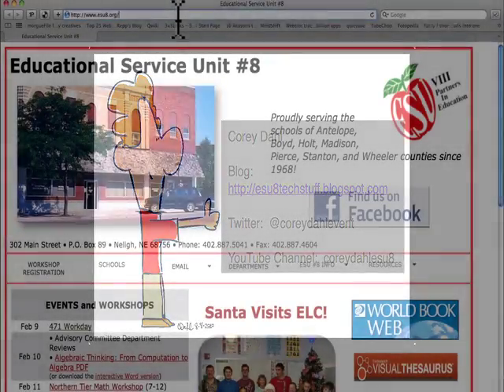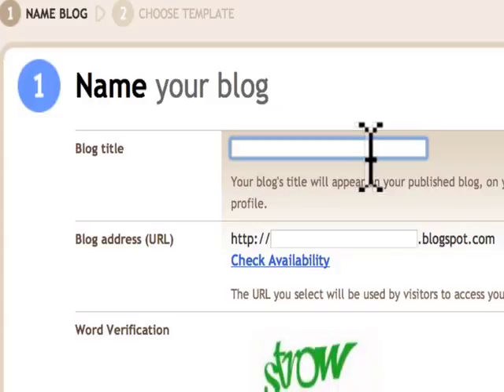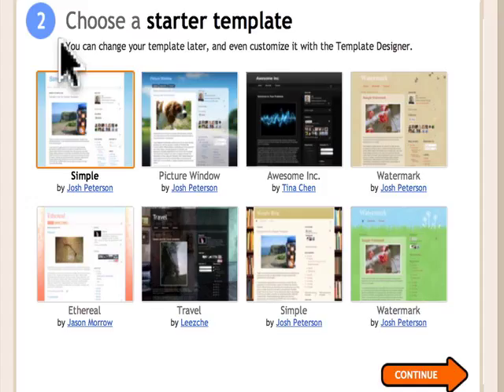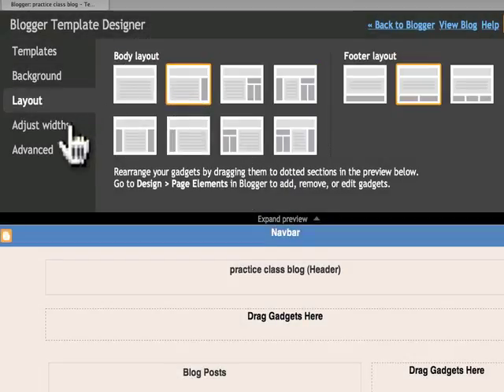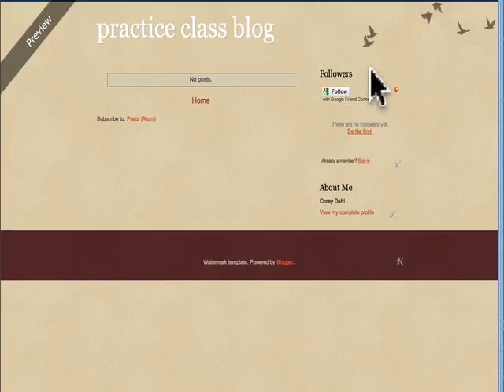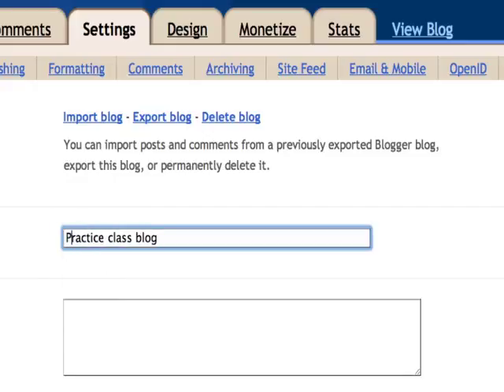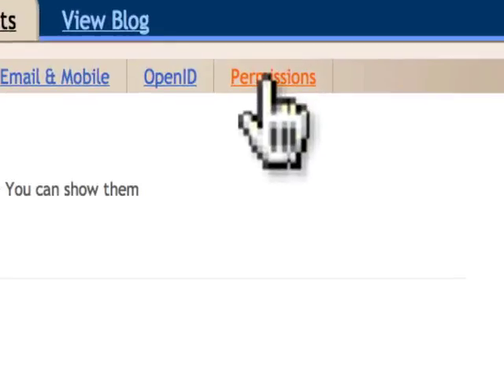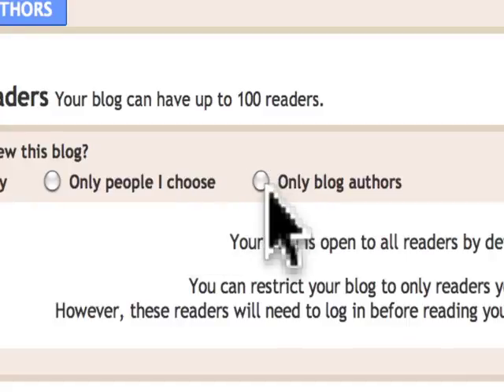BL01-Blogger-Getting-Started.mov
Getting started with Blogger.  - Corey Dahl